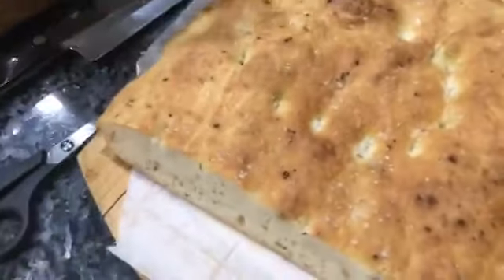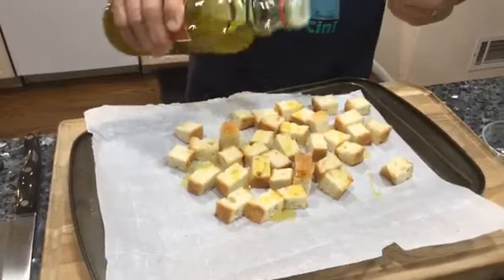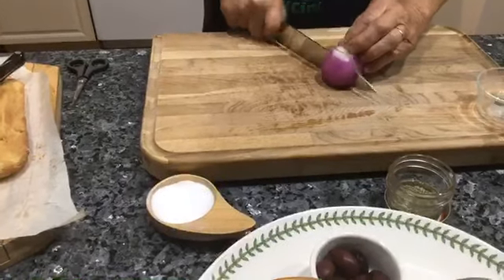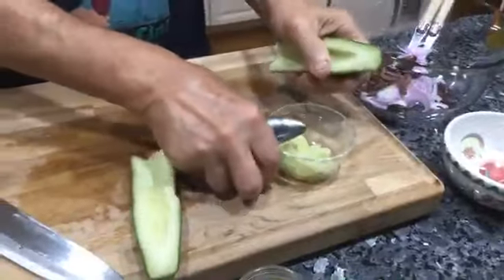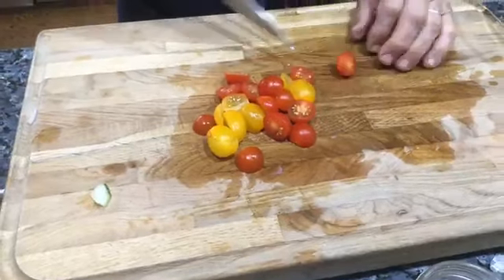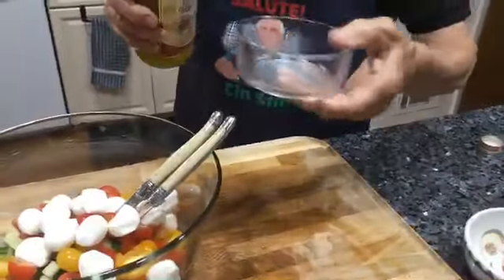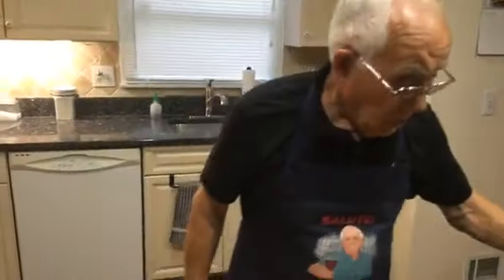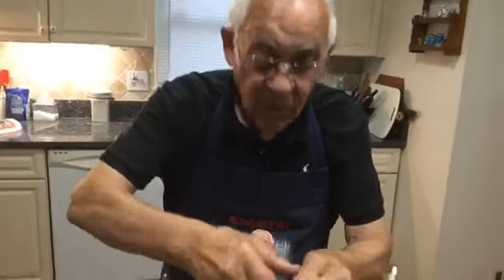Panzanella by Pasquale Sciarappa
Pasquale Sciarappa from OrsaraRecipes shows you how to make Panzanella. Filmed live on June 11th 2020.